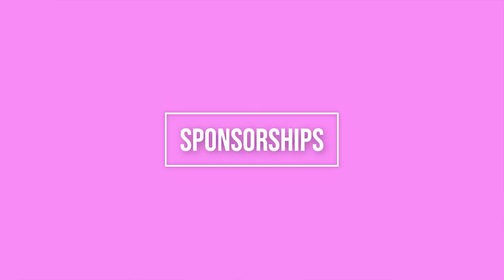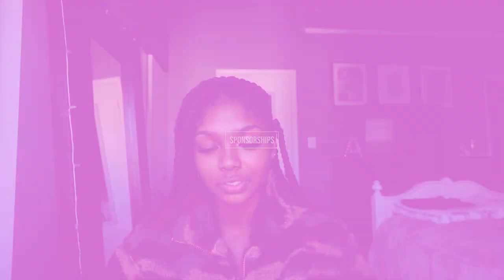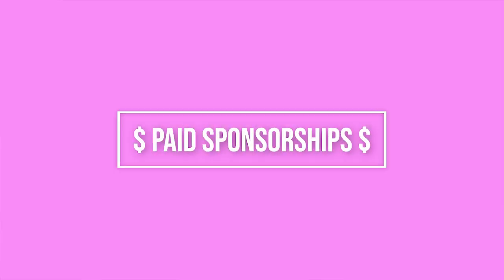How to get sponsored by BIG BRANDS! | Small Influencer Secrets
THANK YOU SO MUCH FOR ALL THE CONTINUOUS SUPPORT!! LOVE YOU GUYS ❤️

*TURN ON THE POST NOTIFICATION FOR MY VIDEOS

FOLLOW ZACH & ASHLEY'S CHANNEL HERE!